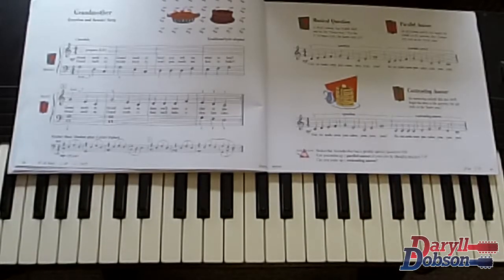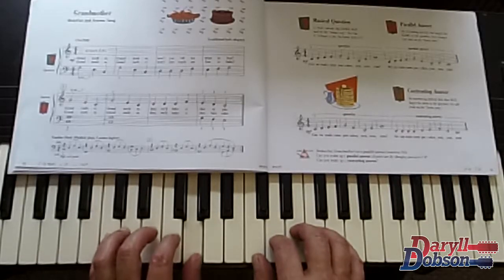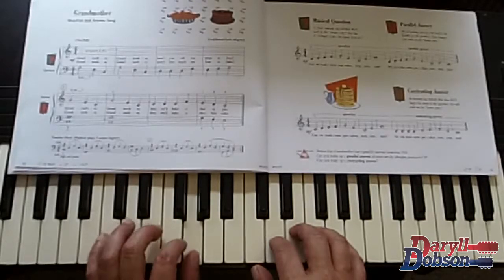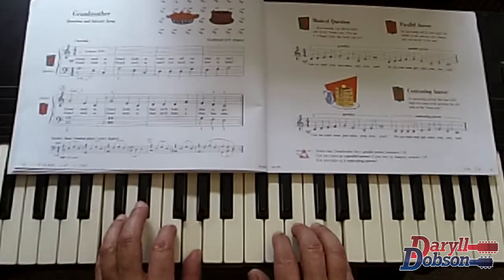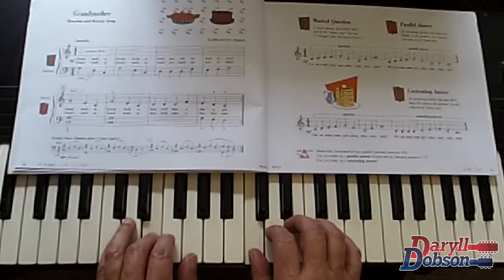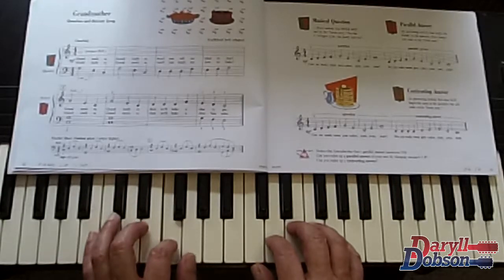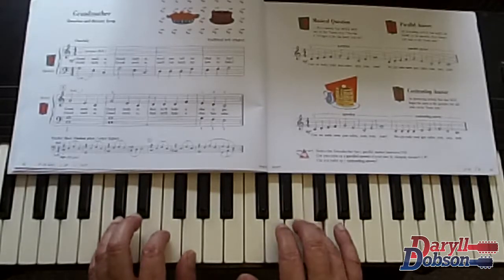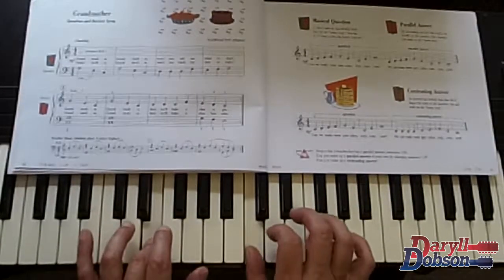Piano Adventures - Grandmother Song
Learn Piano Adventures and so much more!

Daryll will create your own private course with weekly live online lessons

Take Live Online Lessons with Daryll in the new amazing live virtual classroom.

Register Now! Receive a free complimentary live online lesson! You will have so much fun as you learn music in a whole new way!